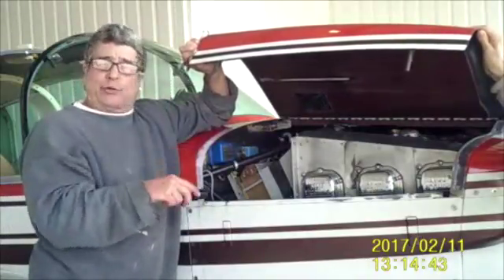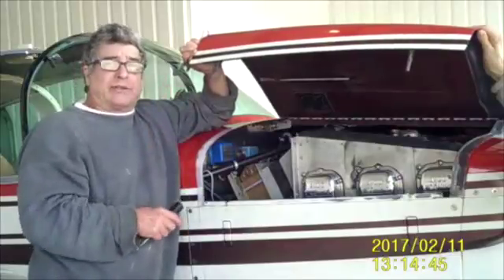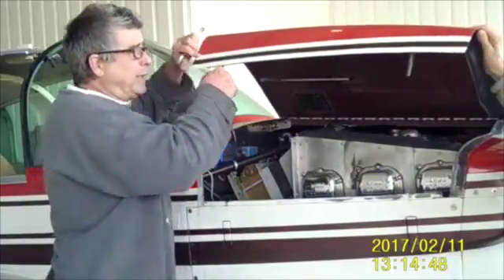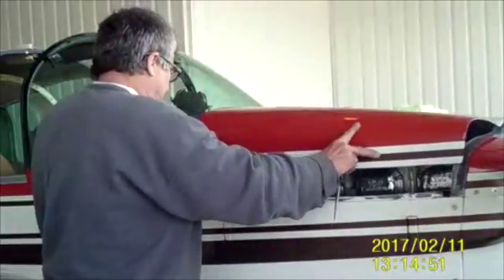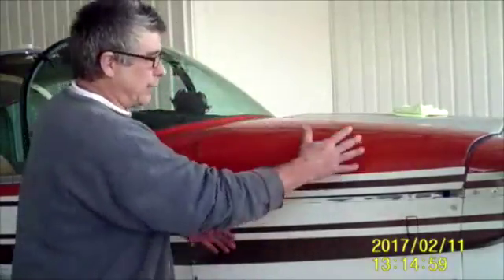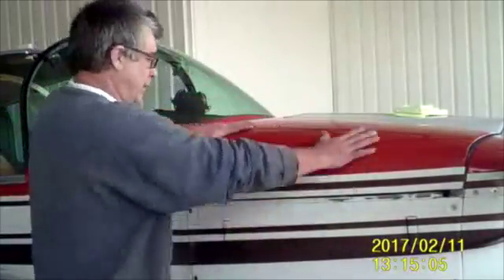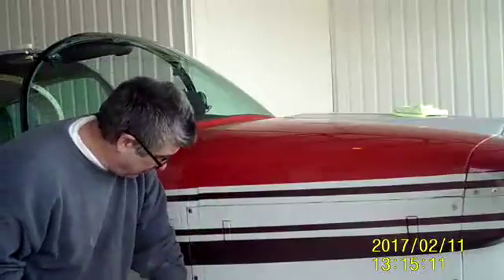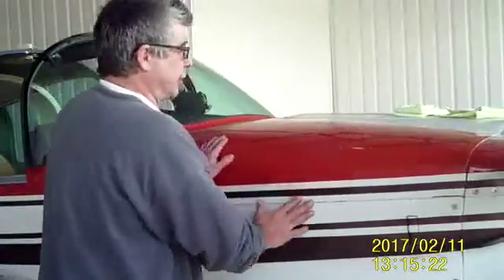Cowl Latch Adjustment - Grumman Style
How to adjust your cowling for a nice firm latch.  Tools required are a 9/16 open wrench and a small rod to turn it.